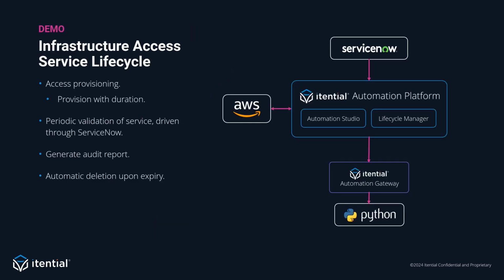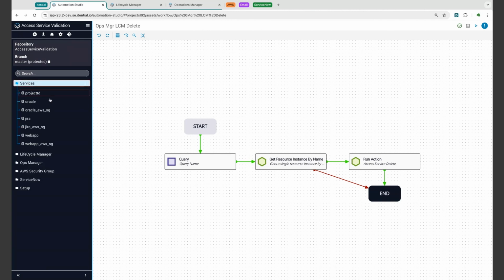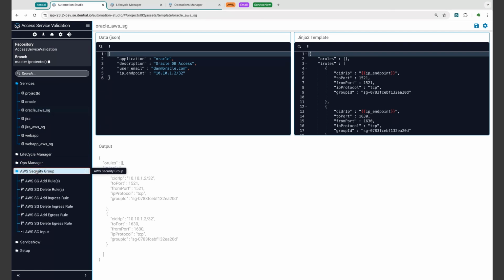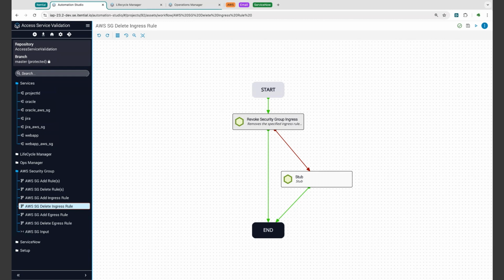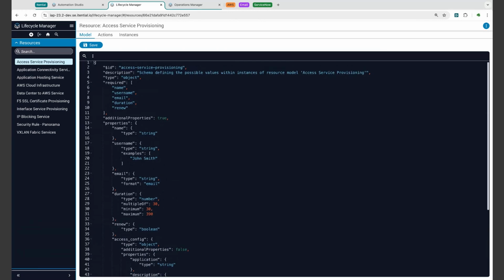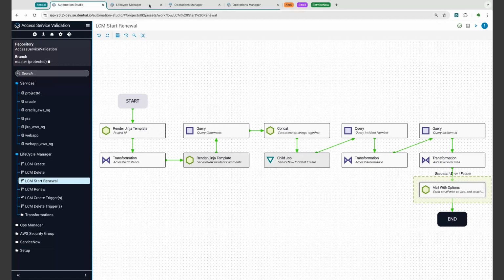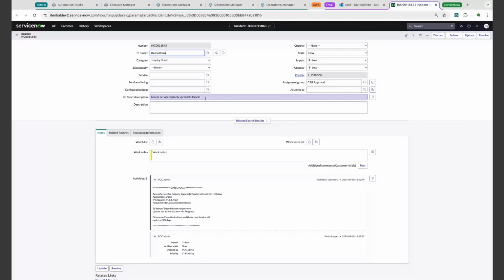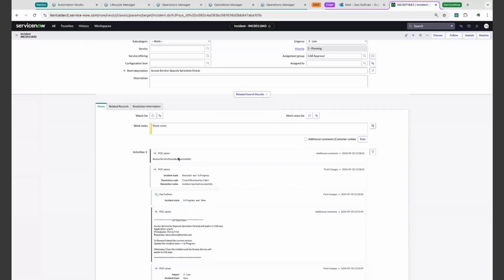Track Infrastructure Access for Audit Requirements with Itential’s Lifecycle Management Capabilities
Learn how Itential enables network and security teams to audit network and security device configuration and operational data using templates that can are updated by vendors almost as quickly as new vulnerabilities are identified.

In today’s IT environment, many organizations are facing much higher requirements for auditing access to applications and services. Due to the complex nature of today’s distributed infrastructure, enabling access to these applications and services may require changes to multiple cloud, network, and security devices or services. Not to mention, these changes must also have a clear chain of evidence and traceability of who made the changes, when they were made, what changes were made, who approved them, who was given access and when did they access them, and finally — is the access still necessary.

This information is stored in many different places, like logging servers, databases, ticketing systems with little or no way to correlate it together for reporting, query it easily for basic details, and in most cases the current state of the service access isn’t stored anywhere, making it difficult to determine if it’s still in use and how to efficiently decommission the service, given the multiple configuration changes that must be made across a series of different infrastructure domains.

To simplify auditing and reporting, enterprises leverage Itential’s Lifecycle Manager (LCM) to provide a central method of managing these important services. With this application, network and security teams can define and track details related to service access, easily correlating details together for the infrastructure, security, users and more so every service is provisioned, identified, tracked, and can be decommissioned easily.

In this demo Dan Sullivan, Principal Solutions Architect at Itential, shows step-by-step how teams can:

• Enable tracking of access services with network, security, and operational data.
• Define service states and use LCM Actions to update state details.
• Integrate with non-infrastructure services like ServiceNow for ticketing.
• Quickly decommission existing access services when they are no longer required.

Chapters
00:00 Introduction & Demo Overview
06:25 Review of a Project & Assets
07:40 Templates Used for Service Provisioning
11:20 Example of A Workflow that Provisions Multiple AWS Services Using A Template
14:50 Saving Service State with Lifecycle Manager Workflows
18:15 Using Lifecycle Manager Application for Managing Service Duration State
19:30 Running a Published Automation for Renewing an Existing Service
22:30 Automatically Audit Service Renewals & Notify Via Email
24:10 Integrating ServiceNow With the Service Renewal Process using Actions in a Flow
25:45 Review Itential Job Execution for Renewal Workflow From ServiceNow